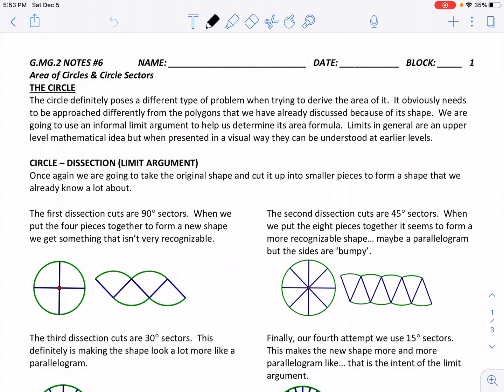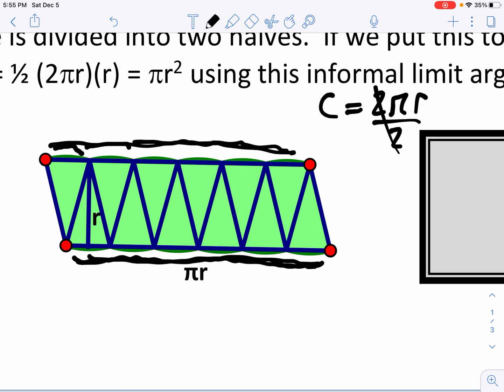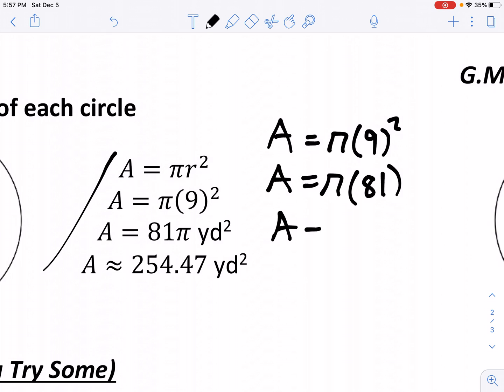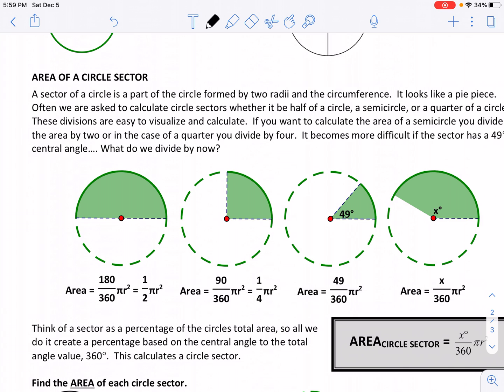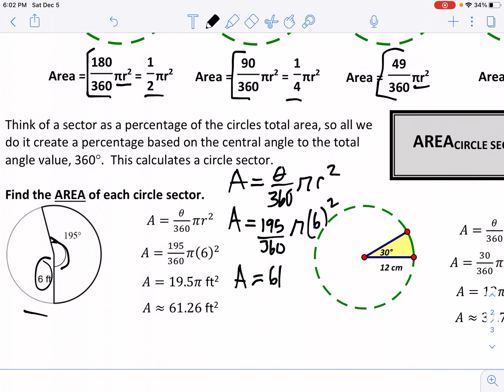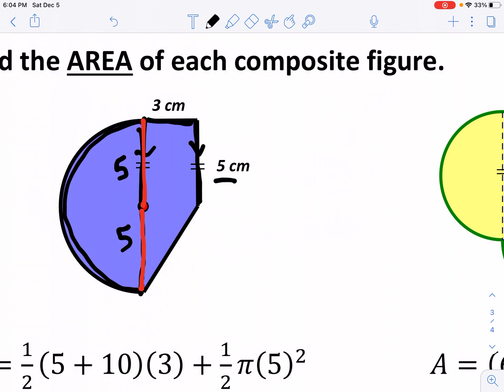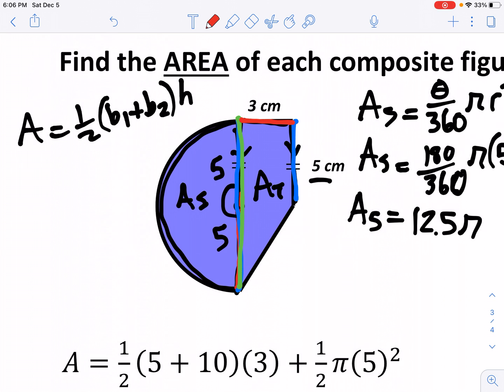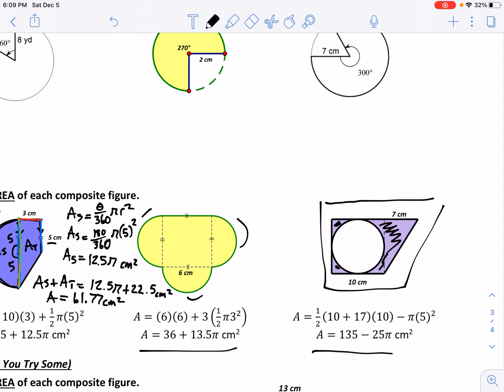Area of Circles and Circle Sectors